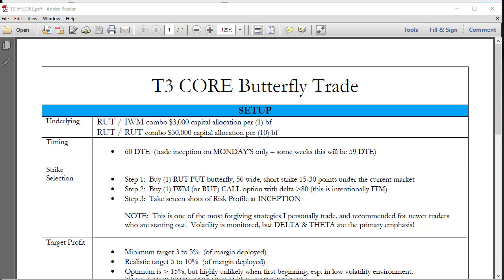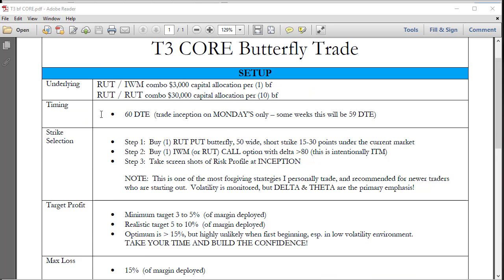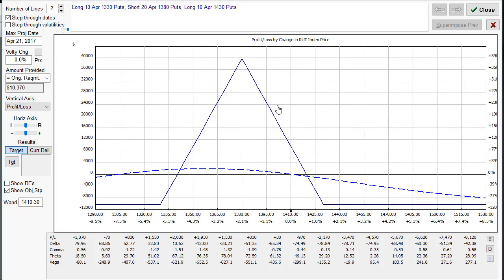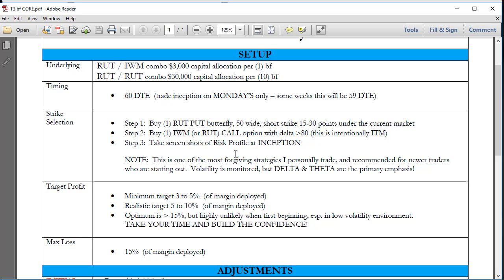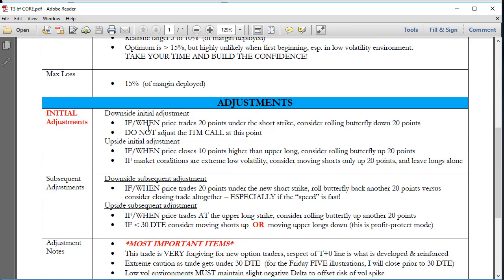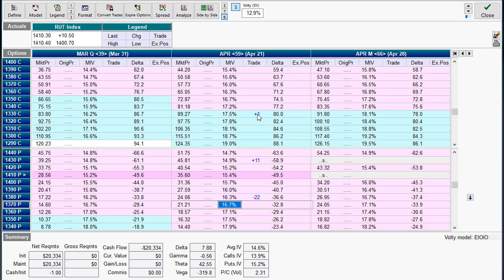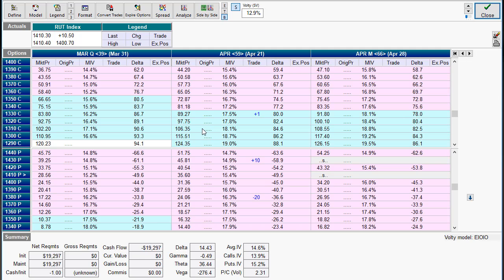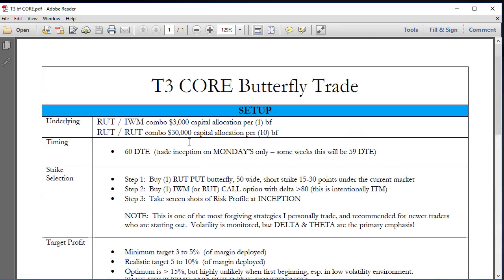T3 - Core anchor Butterfly